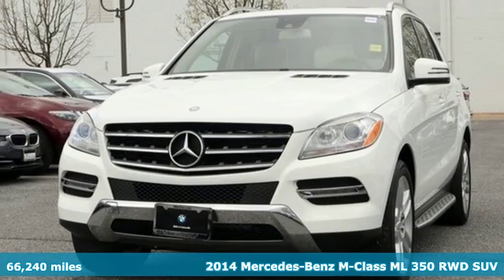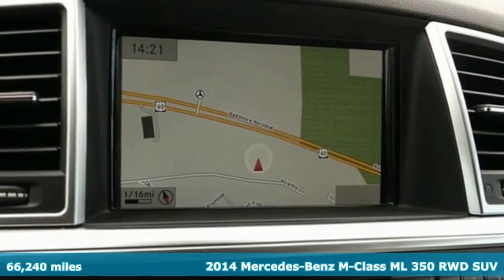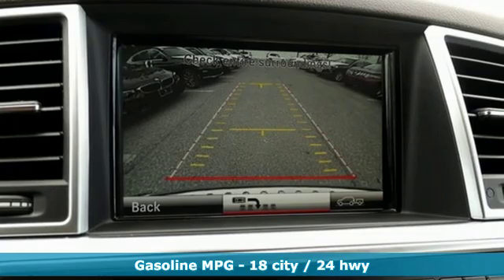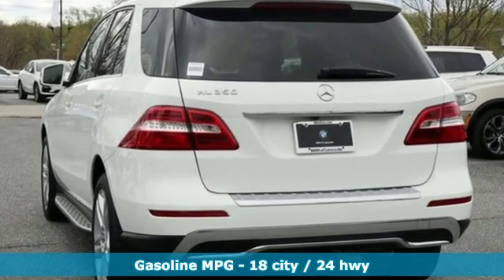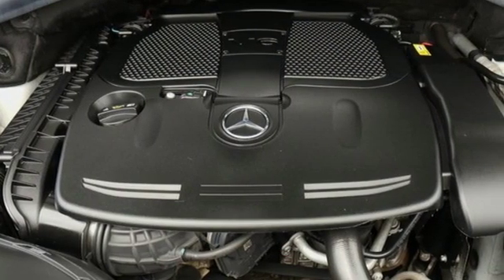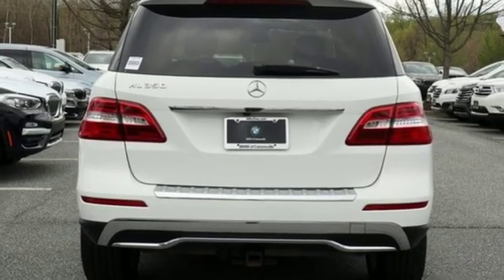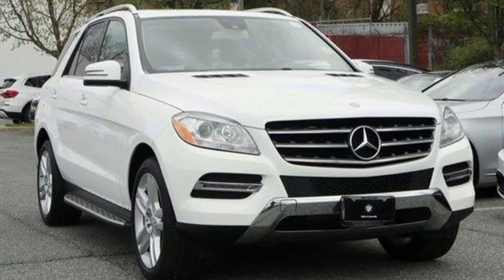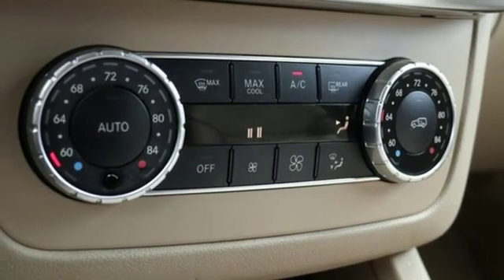Used 2014 Mercedes-Benz M-Class Baltimore MD Woodlawn, MD 490575A - SOLD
Year: 2014
Make: Mercedes-Benz
Model: M-Class
Trim: ML 350
Engine: 3.5L V6 DOHC 24V
Transmission: 7-Speed Automatic
Color: White
Interior: Almond Beige
Mileage: 66240
Stock #: 490575A
VIN: 4JGDA5JB7EA378115
JUST ARRIVED. PENDING INSPECTION. Rearview Camera, Almond Beige w/MB-Tex Leatherette Seat Trim, 115V AC Power Outlet, 20" Twin 5-Spoke Alloy Wheels, Auto-Dimming Mirrors, Auto-Dimming Side & Rearview Mirrors, Blind Spot Assist, Double Sun Visors, Driver Memory Seat, iPod/MP3 Media Interface, iPod/MP3 Media Interface Cable, Lane Keeping Assist, Lane Keeping Assist Package, Lane Tracking Package, Navigation System, Power Folding Mirrors, Power Tilt/Telescoping Steering Column, Premium 1 Package, Radio: COMANDA® Navigation & 6-disc CD/DVD, Rear-View Camera, SIRIUS XM Satellite Radio.brbrRecent Arrival! Clean CARFAX. Certified. Certification Program Details: Mile One Certified, this vehicle comes with a 12 month or 12,000 mile powertrain warranty. Buy with Confidence. 18/24 City/Highway MPGbrAwards:br * 2014 IIHS Top Safety Pick+br*Your additional costs are sales tax, tag and title fees for the state in which the vehicle will be registered, any dealer-installed options (if applicable) and a $299 dealer processing fee (not required by law). Additional conditional manufacturer offers and incentives may apply and are not reflected in the listed MSRP. These offers and conditions on this vehicle may require financing through BMW Financial Services. Prices are subject to change, and prior sales are excluded from these offers. While every reasonable effort is made to ensure the accuracy of this information, we are not responsible for any errors or omissions contained on these pages. Please verify any information in question with the dealer.

Address:
6700 Baltimore National Pike